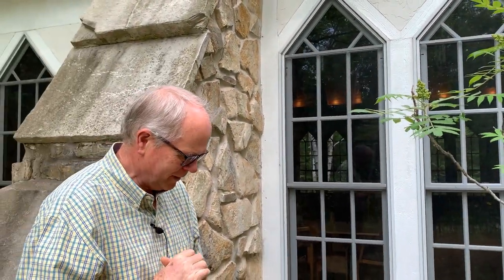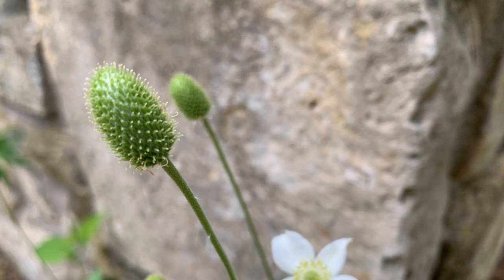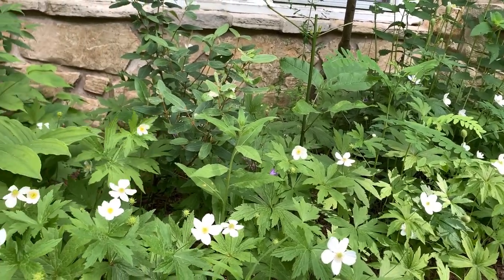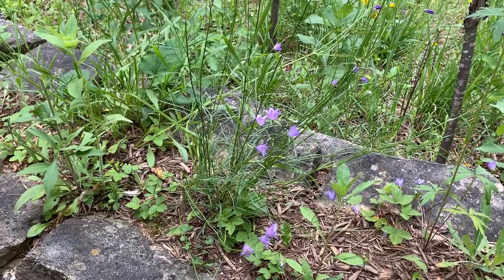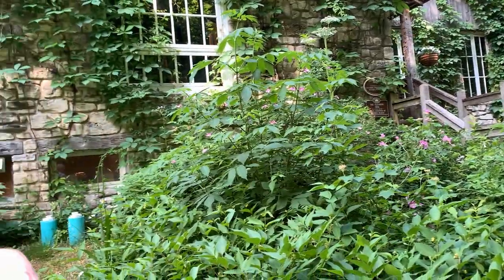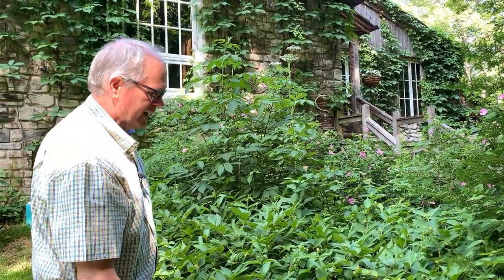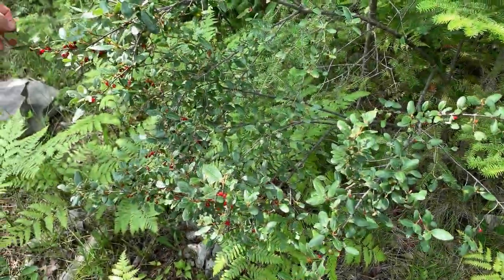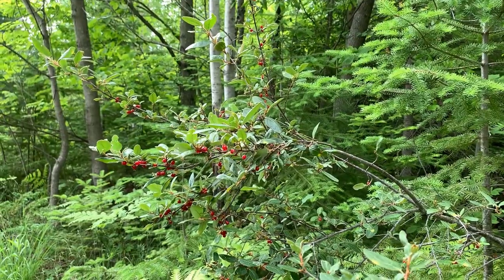Morning Mosey: July 2022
Each month, we'll take a leisurely stroll through The Clearing property. Along the way we'll identify seasonal plants, check in with special facility projects and enjoy all the scenic and natural beauty the Clearing has to offer.

This month, Clearing Executive Director, Mike Schneider, introduces us to some of the early summer wildflowers at The Clearing, including: thimbleweed, harebell, cow parsnip, smooth rose, dwarfbush honeysuckle, valerian, buffalo berry & lanceleaf coreopsis. So, grab your tennies, your favorite walking stick, and take another mosquito-free hike...with us!